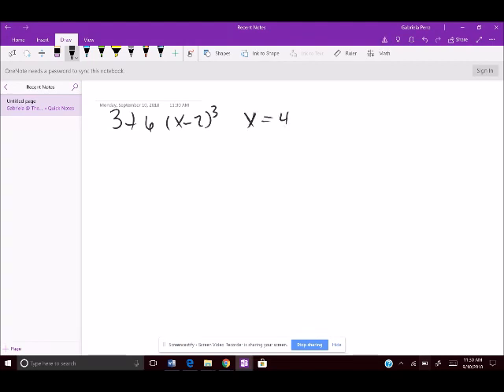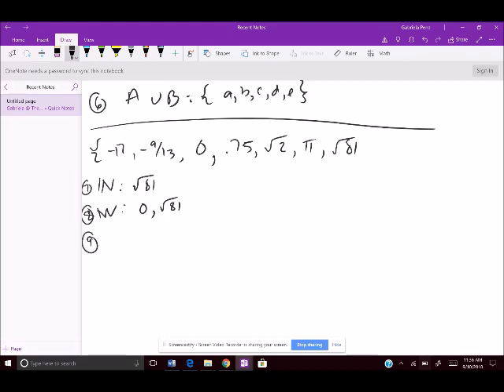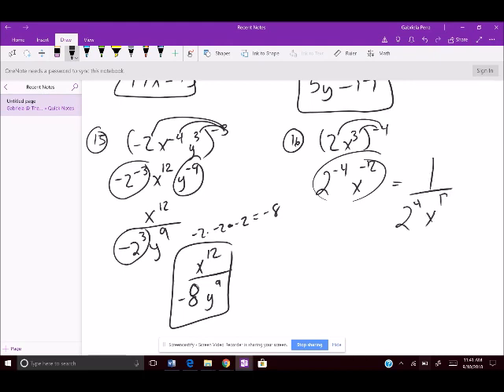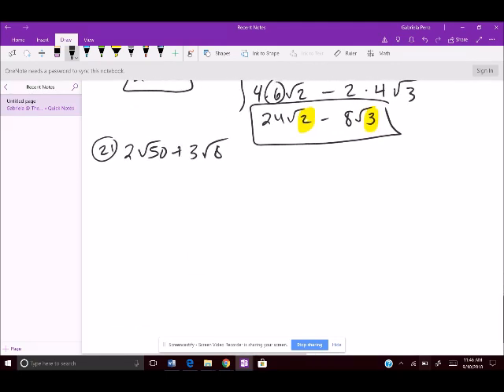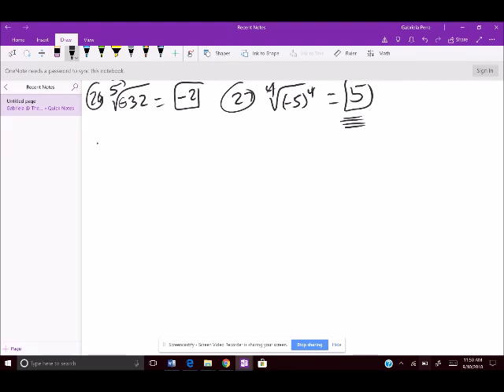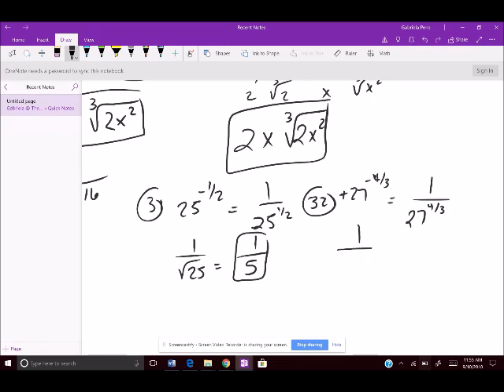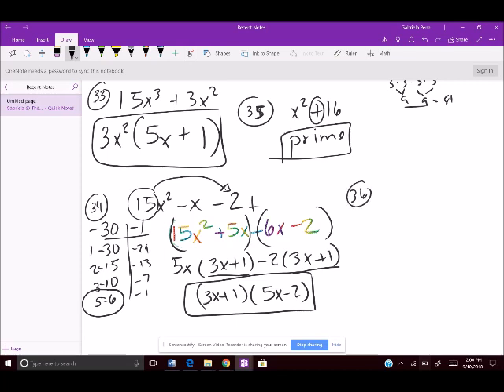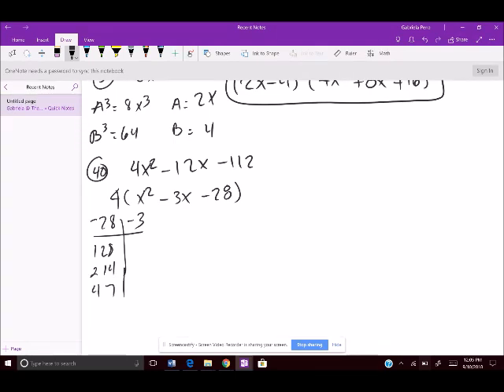Dual Algebra 2 Review Test 1 18 19